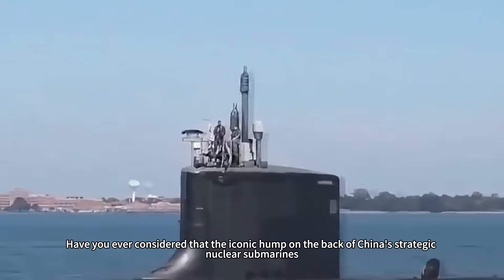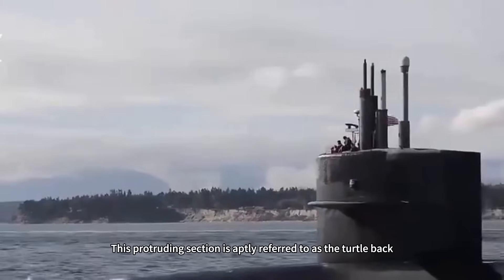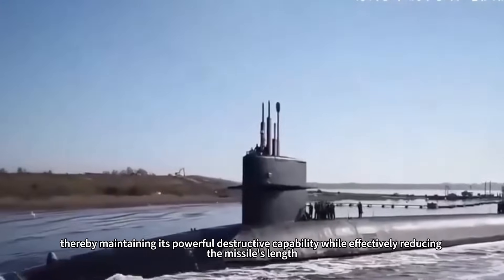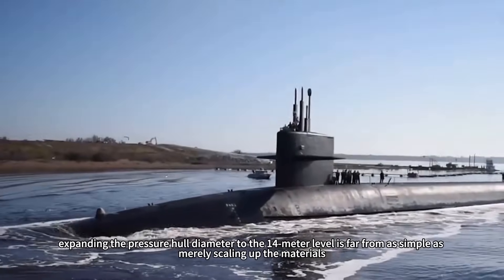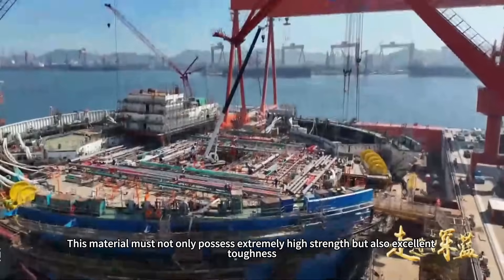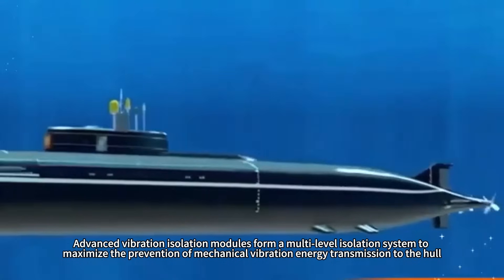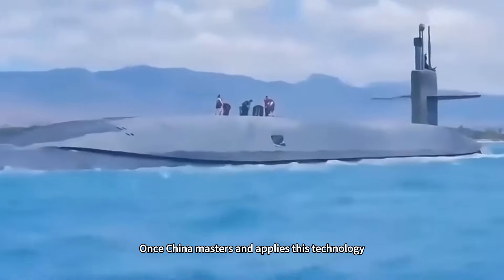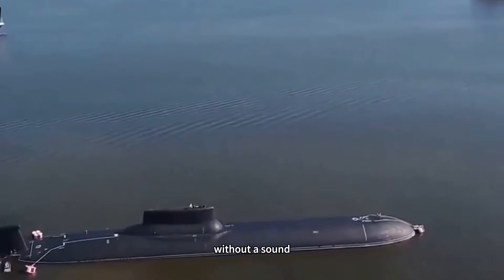14M giant pressure-resistant shell unveiled, China's nuclear submarines say goodbye to turtlebacks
Have you ever considered that the iconic hump on the back of China's strategic nuclear submarines, the turtle back that military enthusiasts both love and hate, might soon become a thing of the past?